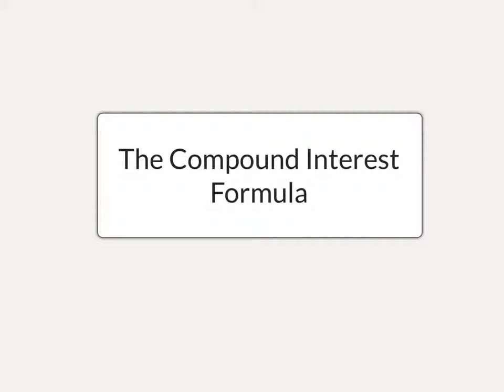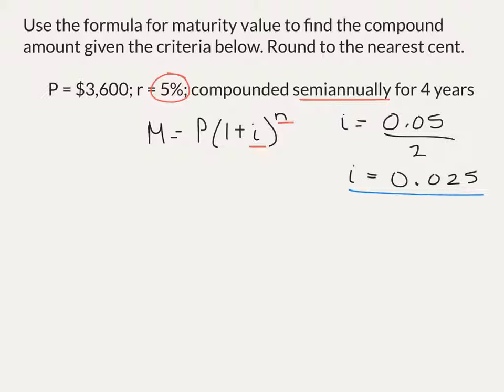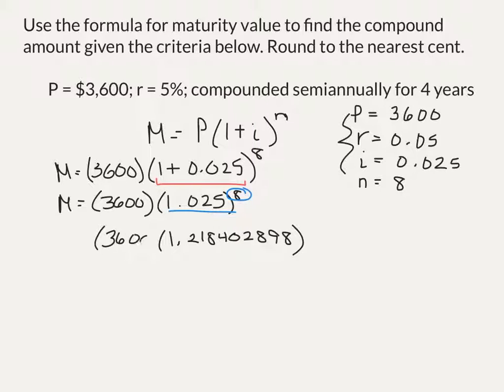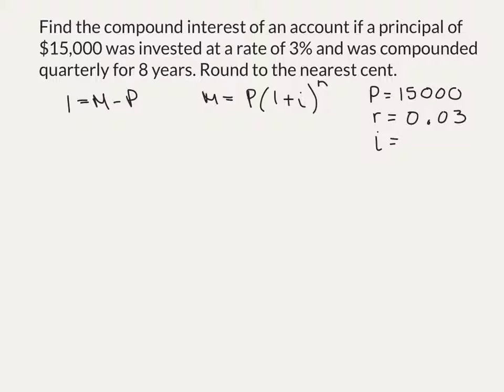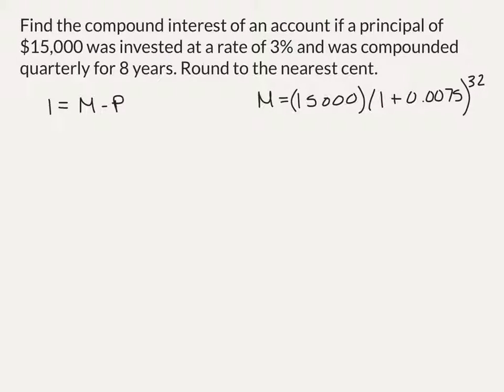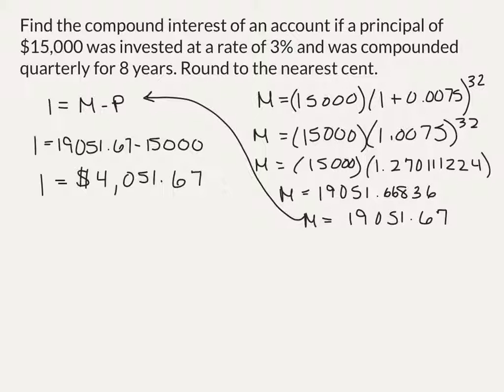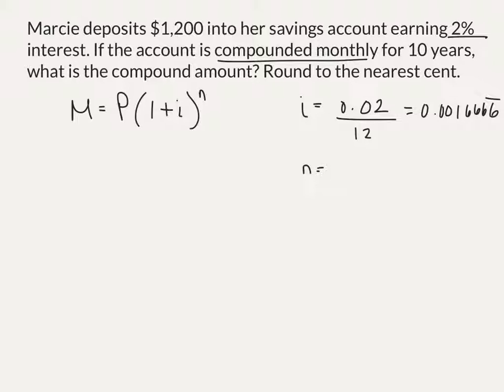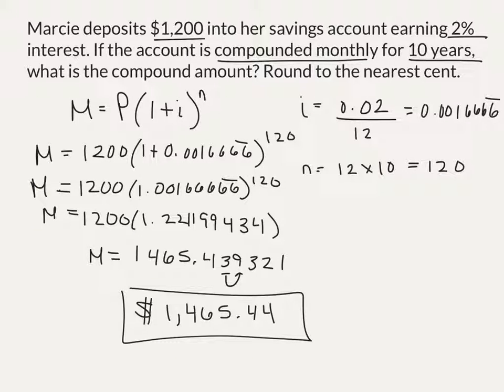CE 1402 Unit IV The Compound Interest Formula